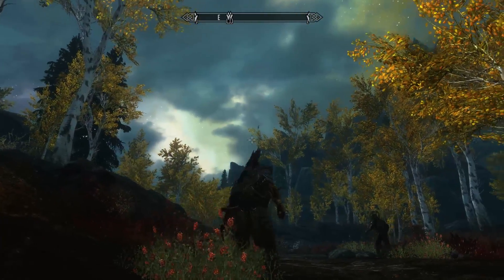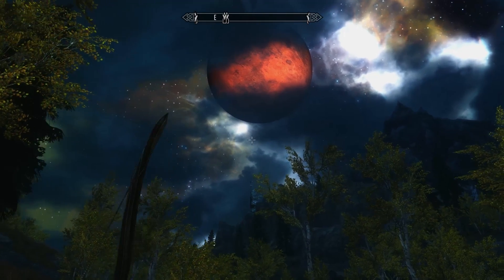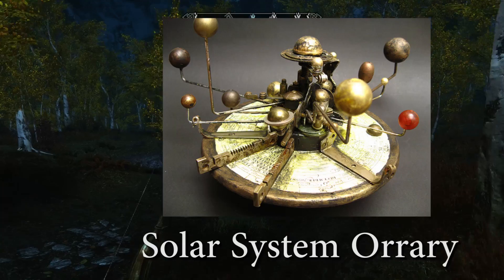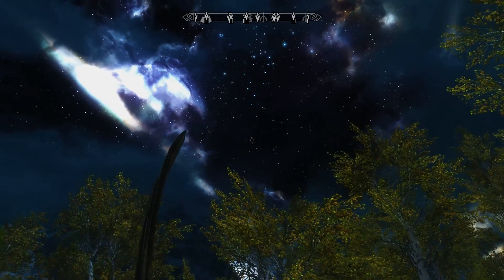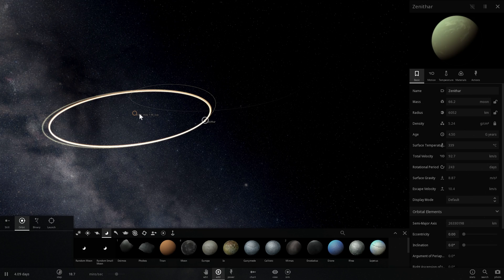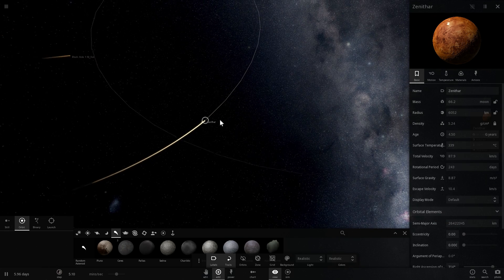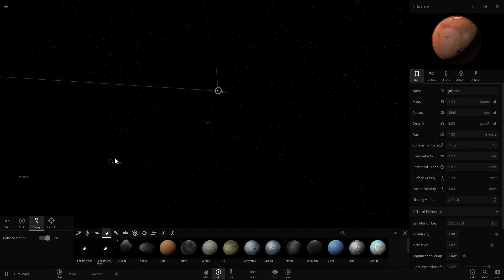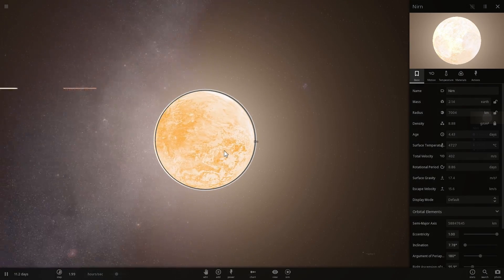Universe Sandbox 2 - Planets of The Elder Scrolls - Part 1 - Dwemer Orrery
In this video, we will use Universe Sandbox 2 to recreate the Dwemer Orrary from The Elder Scrolls series of games and see what the world of Arena looks like scientifically.